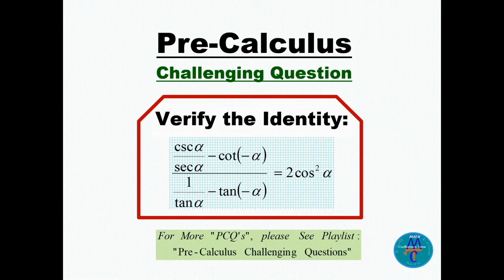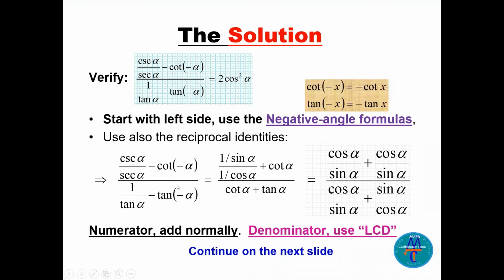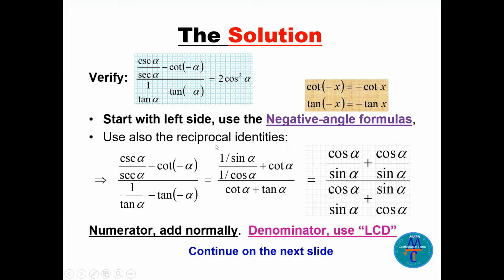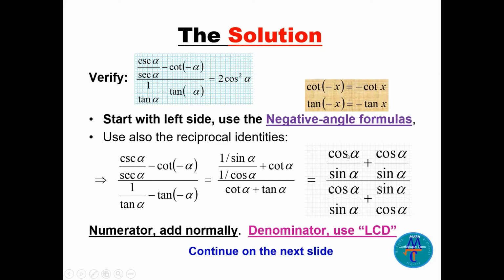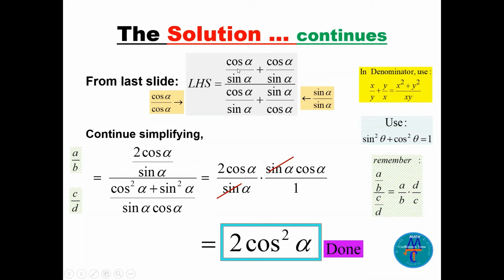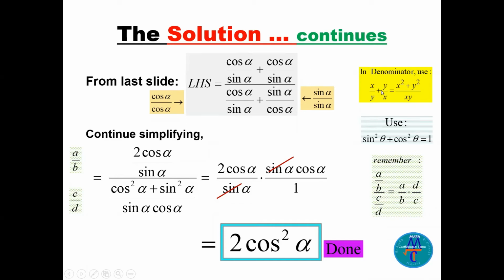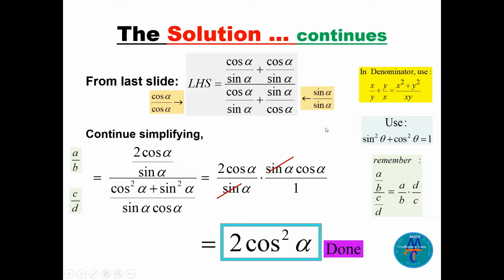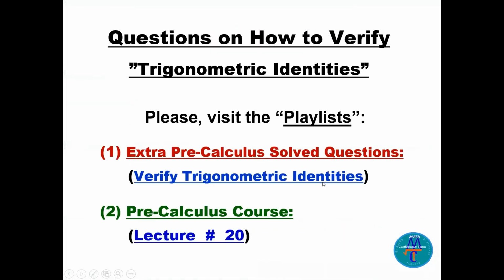Challenging Pre-Calc. Q. (Verify "Trigonometric Identity")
This is another Pre-Calculus Challenging Question. This video presents an interesting (Trigonometric Identity) to Verify. Start with the complicated side to show it is equal to the simple side.
(1) Extra Pre-Calculus Solved questions "Verify Trigonometric Identity" and
(2) Pre-Calculus Course, Lecture  #  20